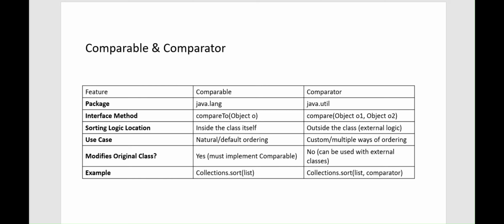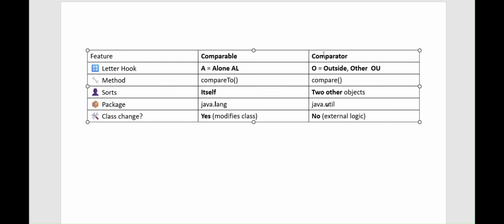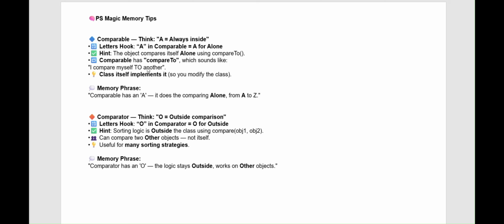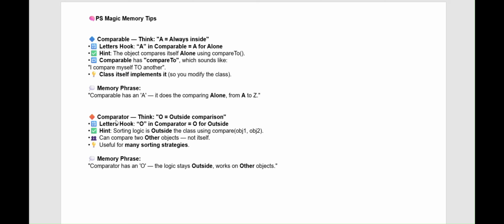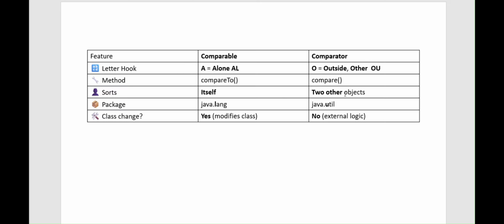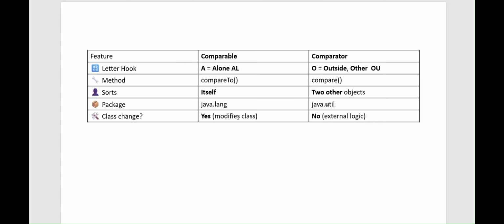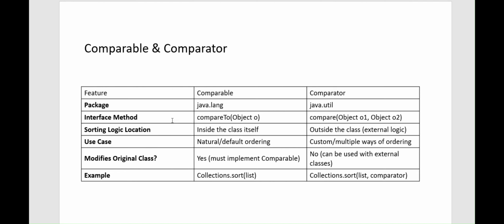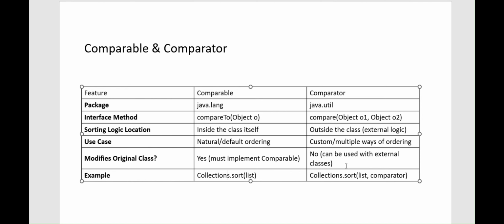Java Comparable vs Comparator Explained in 2 Minutes | Get Interview Ready in 2 mins.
onfused between Comparable and Comparator in Java? 🤔
In this quick 2-minute video, learn the exact difference, use cases, and when to use which. Perfect for interviews and coding rounds!

✅ Explained with real-world analogies
✅ Code examples for both interfaces
✅ Ace your Java interviews in no time!